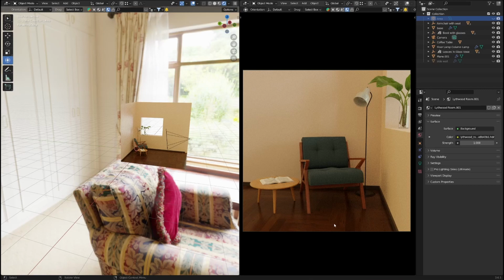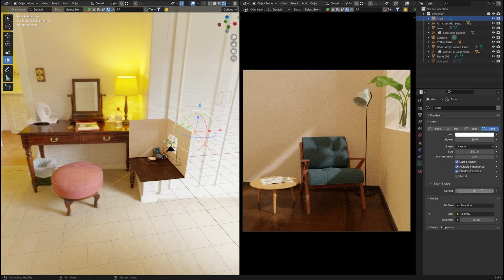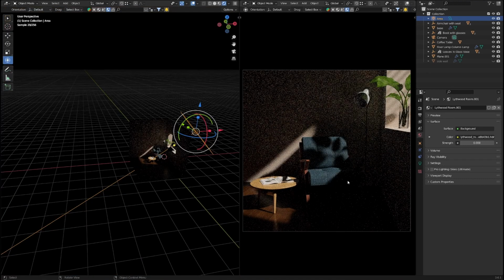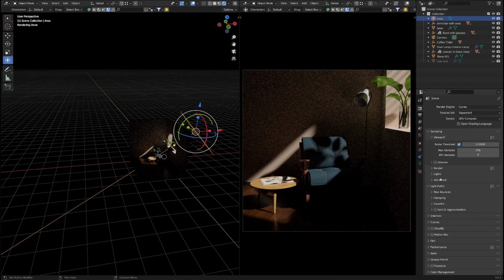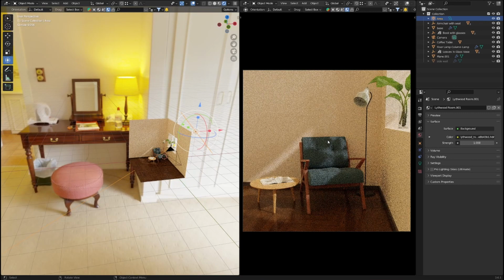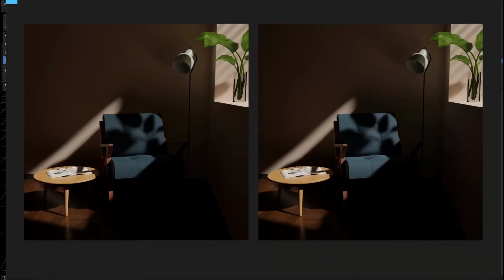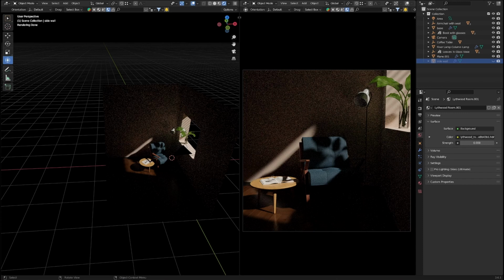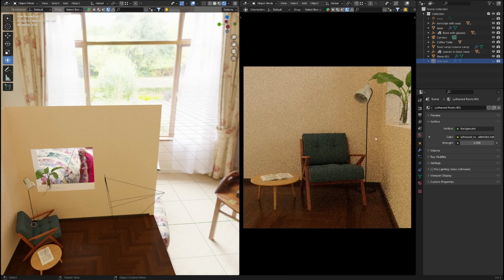STOP using HDRI for everything! - beginner tutorial for HDRI in blender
in this video we are going to talk about when and where we shouldn't be using HDRI and how can we get better results without one.